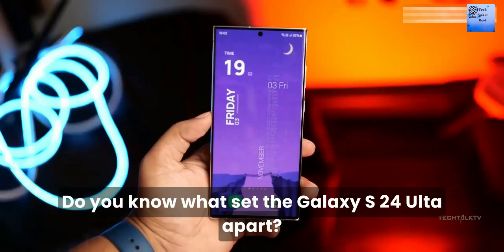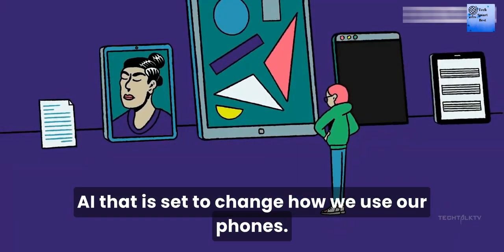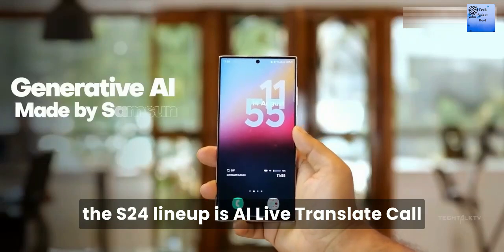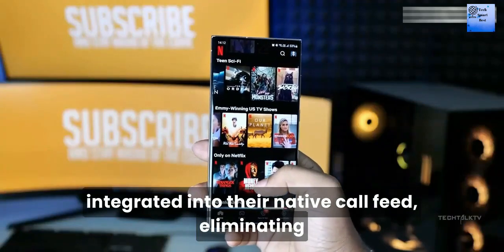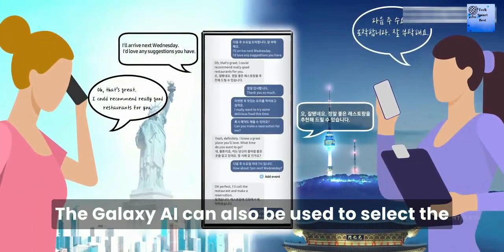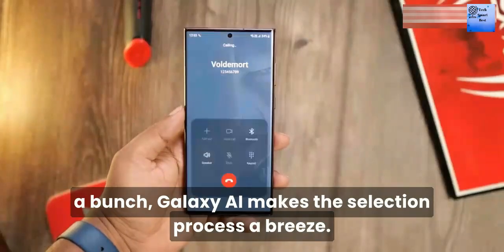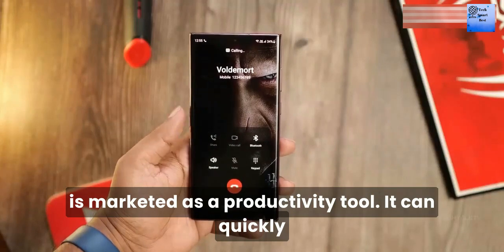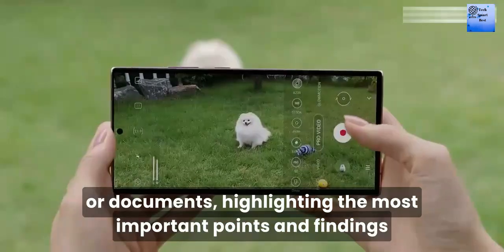Samsung Galaxy S24 Ultra | Samsung Galaxy S24 Ultra Features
갤럭시s24
s24 ultra colors
galaxy s24 ultra rumors
galaxy s24 ultra launch date
galaxy s24 ultra features
s24 ultra
s24 ultra specs
s24 ultra leaks
s24 ultra features
s24 ultra unboxing
techsmartbest
tech smart best
tech smartbest
techsamrt best

Search:-
samsung galaxy s24 ultra specifications
new galaxy s24 ultra leak confirms stunning performance
new galaxy s24 ultra leak
galaxy s24 ultra design
galaxy s24 ultra trailer
samsung s24 ultra features
samsung s24 ultra features and price
samsung s24 ultra new features
samsung ultra features
samsung s24 ultra rumors
samsung s24 ultra specification
samsung s24 ultra launch date
samsung s24 ultra price
s24 ultra colors
s24 ultra specs
iphone

Top KeyWord Search:-
갤럭시s24
s24 plus
갤럭시s24
s24 울트라
s24울트라
갤럭시 s24
갤럭시s24 울트라
Samsung Galaxy S24 Ultra OFFICIAL LOOK
S24 Ultra First ACTUAL Look
Samsung S24 Ultra
iphone 15 pro max battery test
battery test
charging test
iphone 15 pro battery life
갤럭시s24
google pixel 8 pro